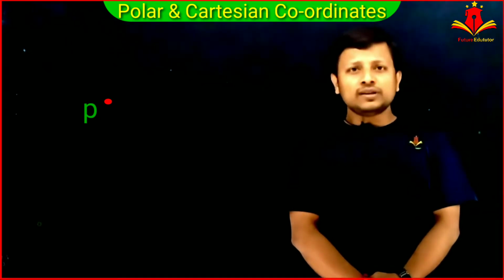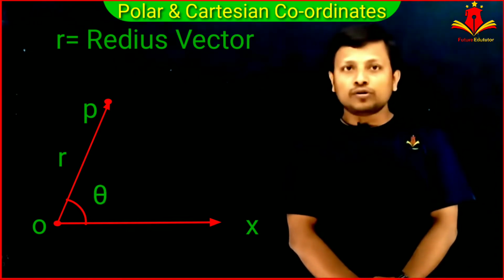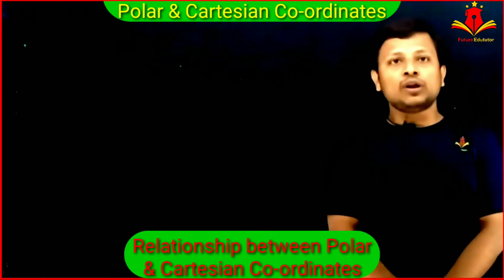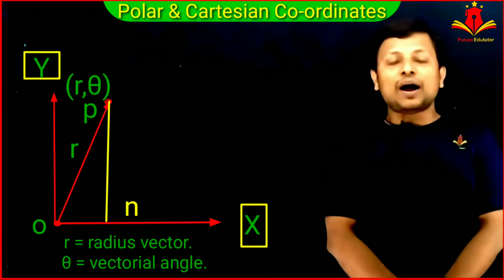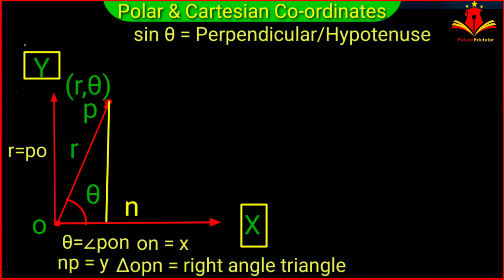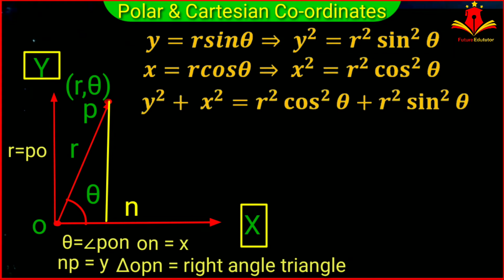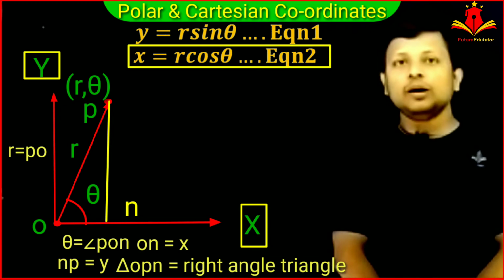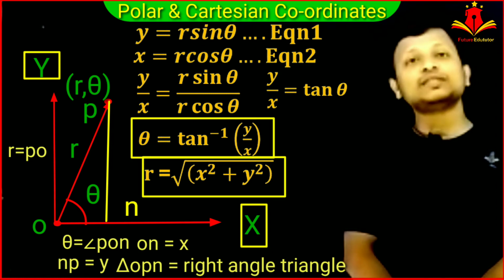WBJELET Math Relation between polar & cartesian coordinate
For more details like mock test , video lecture of NEET/WBJEE & Board Exam., WBCS, WB state board exam, PSC, SSC, GATE etc, you are requested to login into futureedututor.com website. We are providing free guide for all type of competitive exam, Board Exam etc. we are also providing live class and off line video lecture as per student requirement.